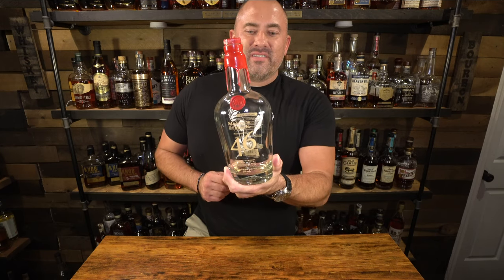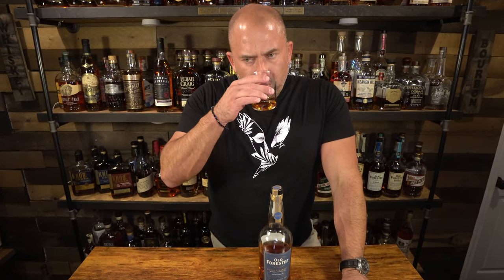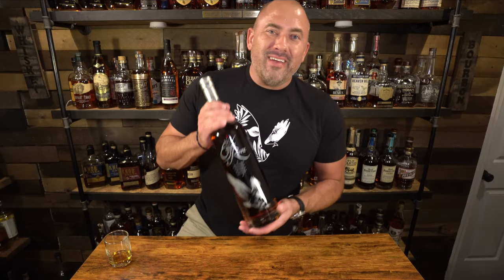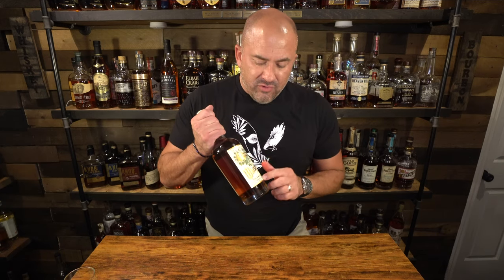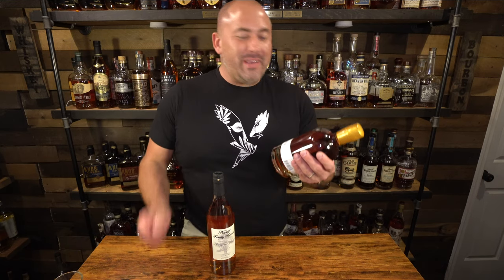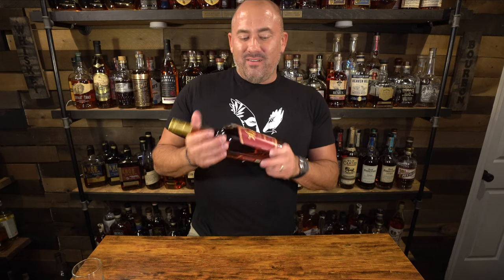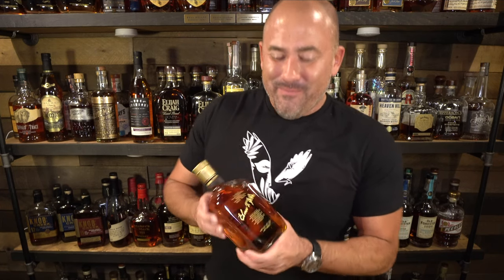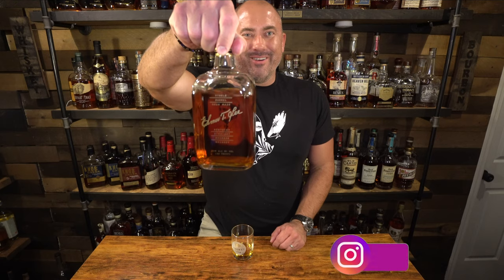The Best Store Haul I've Ever Had!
I've made numerous store haul videos, but the special and rare bottles in this one truly make it my best store haul ever.  Thank you to everyone who helped me find and procure these bottles... without your help it would have never happened.